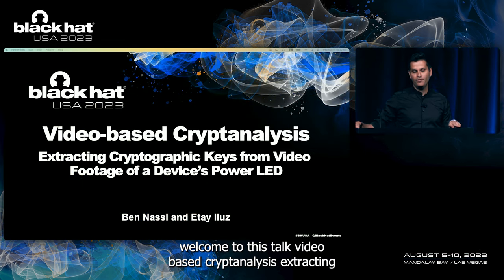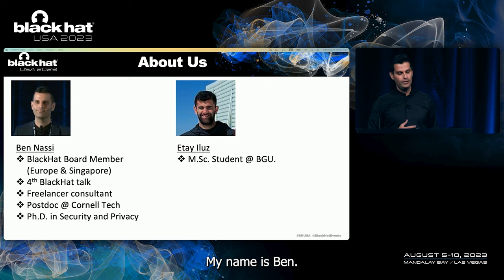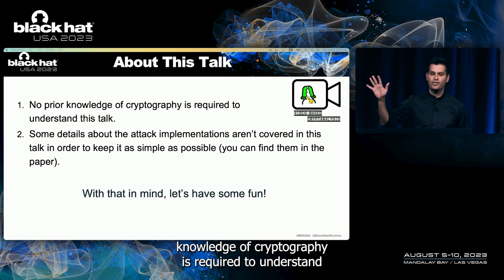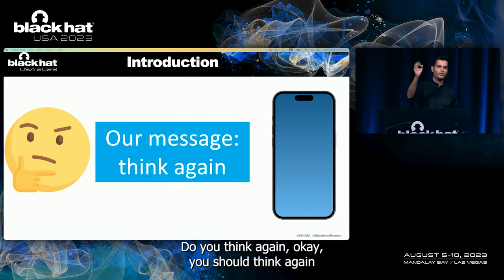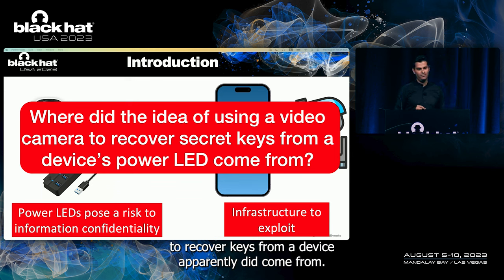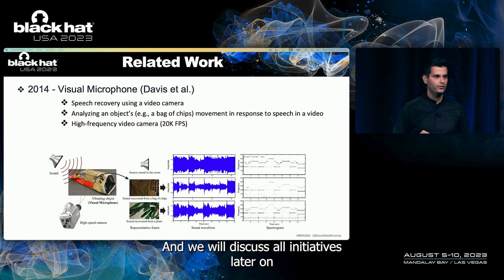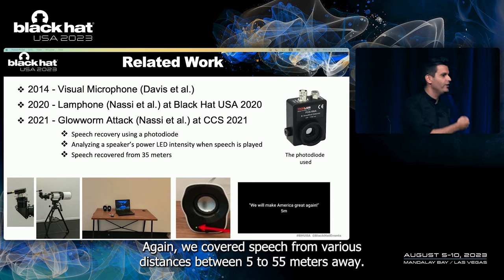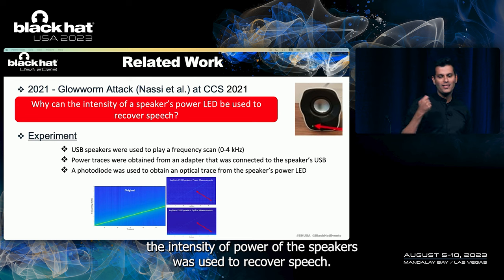Video-Based Cryptanalysis: Recovering Cryptographic Keys from Device Using Video of Power LED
In this talk, we present video-based cryptanalysis, a new method to recover secret keys from a non-compromised device by analyzing video footage obtained from a device's power LED. We show that cryptographic computations performed by the device's CPU change the power consumption, affecting the brightness/color of the device's power LED. Based on this observation, we show how attackers can exploit commercial video cameras (e.g., of an iPhone 13 Pro Max or an Internet-connected security camera) to recover secret keys from devices. This is done by obtaining video footage from a device's power LED (by filling the frame with the LED) and exploiting the video camera's rolling shutter to increase the sampling rate by three orders of magnitude from the FPS rate (60-120 measurements per second) to the rolling shutter speed (60K measurements per second in iPhone 13 Pro Max). The frames of the video footage of the device's power LED are analyzed in the RGB space, and the associated RGB values are used to recover the secret key by inducing the power consumption of the device from the RGB values...

By: Etay Iluz , Ben Nassi